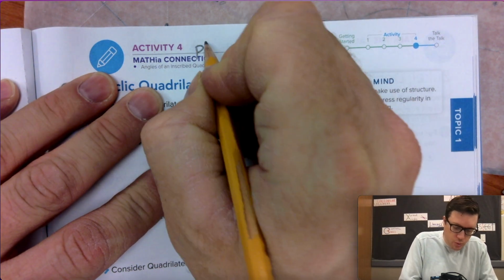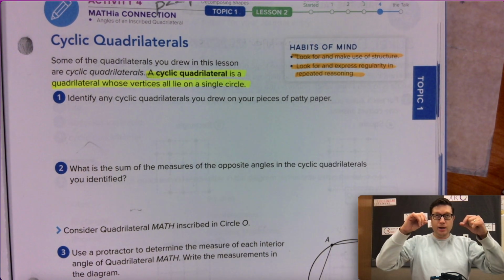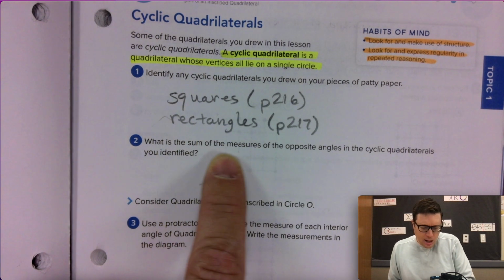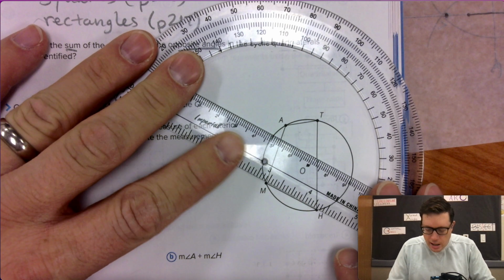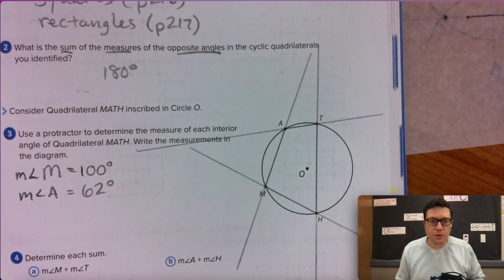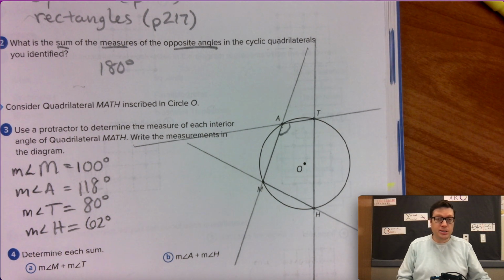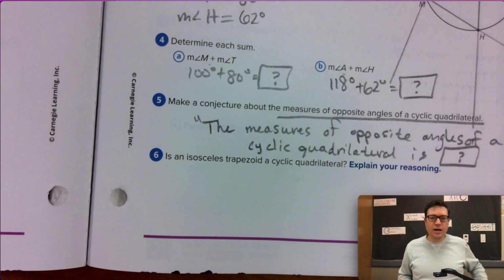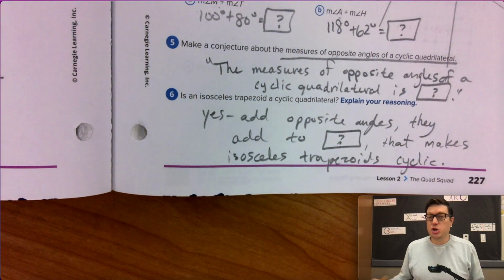Cyclic Quadrilaterals Circles Squares Rectangles Geometry Lesson 2 pg 227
pg 227

Identifying and characterizing cyclic quadrilaterals: squares, rectangles, and isosceles trapezoids
they have congruent diagonals